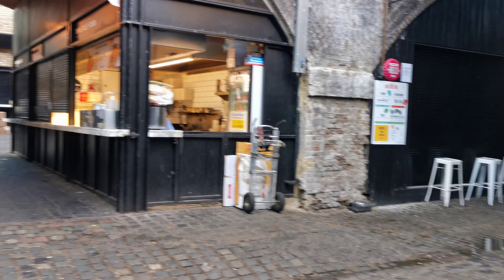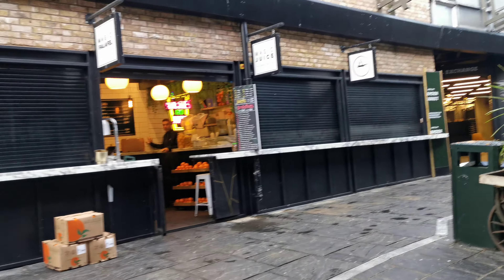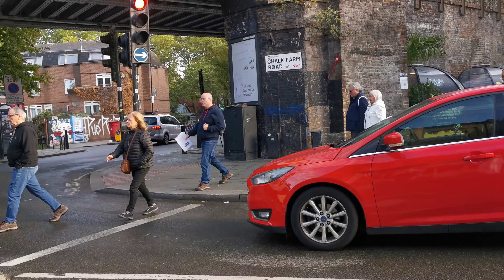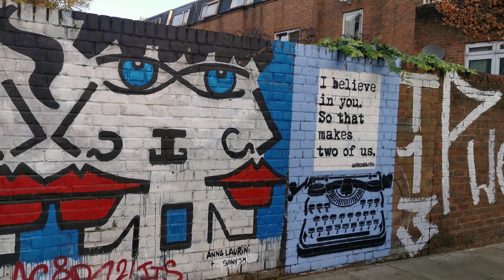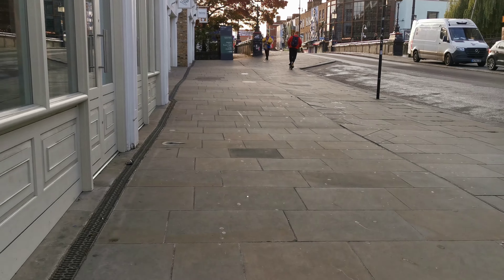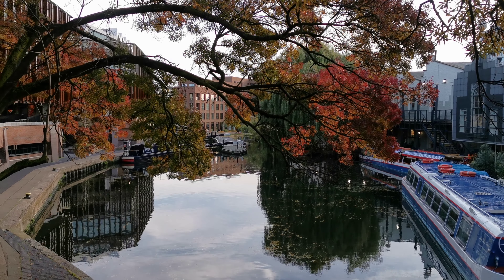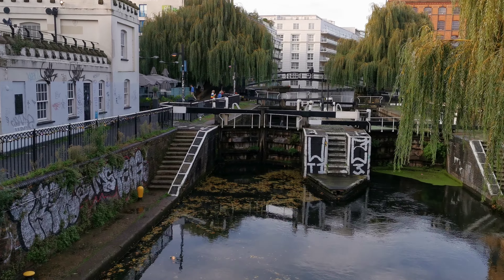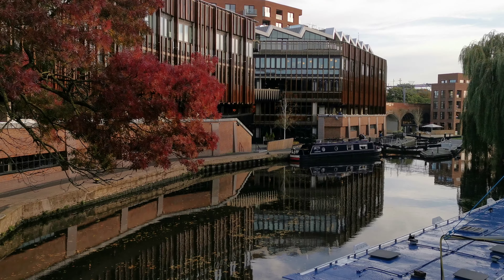2022.10.22 *3 Lovely 14km ramble round London, UK - Camden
Dave enjoys a lovely 14km ramble round London, UK - Camden